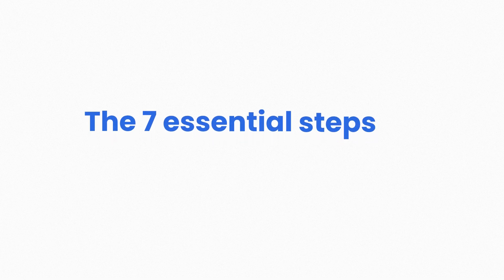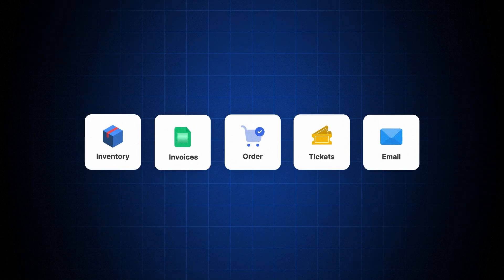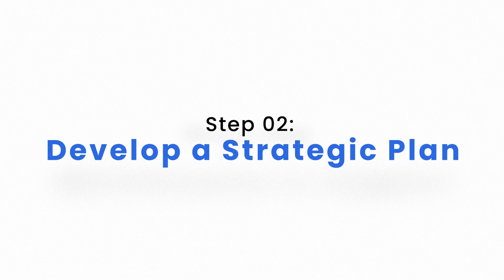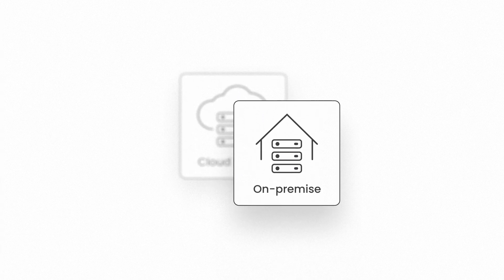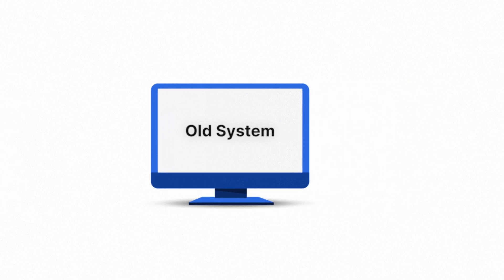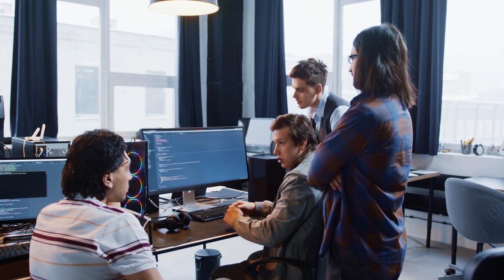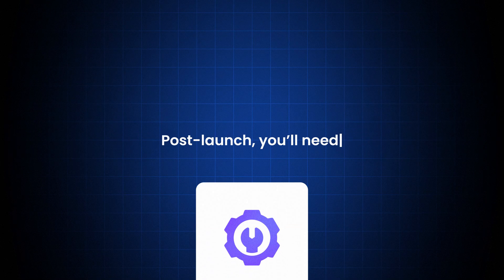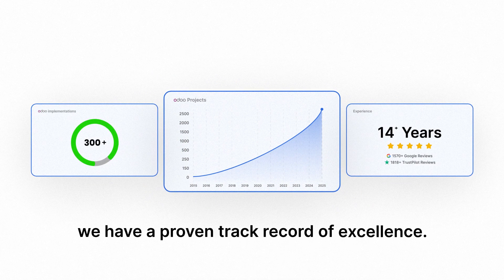7 Steps for Successful Odoo Implementation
💡 Ready to make your Odoo implementation a game-changer?

Whether it’s streamlining operations, empowering your team, or avoiding common ERP pitfalls, this video has the answers!

🔍 Discover how to:
🌟 Define laser-focused business objectives
🗂️ Master data migration without the headaches
📅 Plan a go-live strategy that’s actually smooth

💼 Why risk it when you can do it right? With over 300+ successful implementations, Webkul knows how to turn Odoo into your ultimate business ally.

👉 Watch now and take the first step toward Odoo transformation!

Timestamps:
0:00 - Intro
0:45 - Define your Objectives
1:04 - Develop a Strategic Plan
1:22 - Odoo Installation and & Setup
1:38 - Training & Configuration
1:54 - Data Migration
2:18 - Conduct Comprehensive Testing
2:35 - Go Live Strategy
2:55 - Bonus Step
3:16 - Why choose Webkul
3:34 - Outro

2. Raise a Ticket via our HelpDesk system